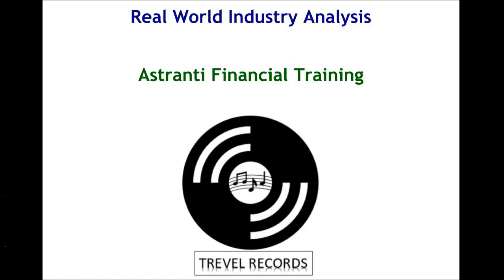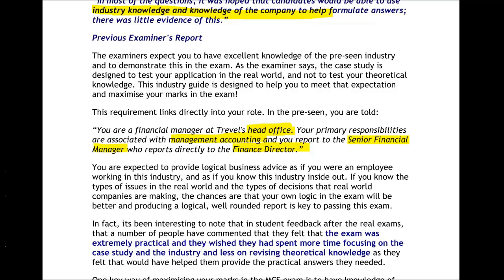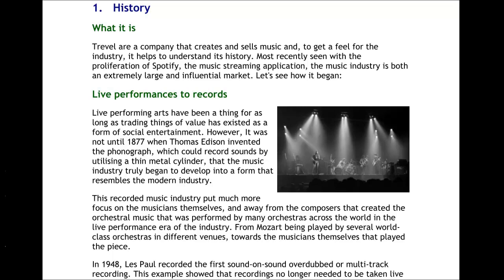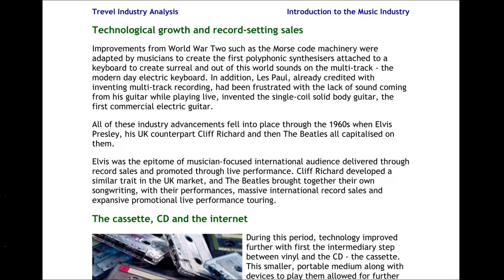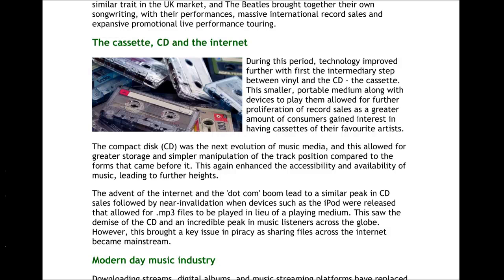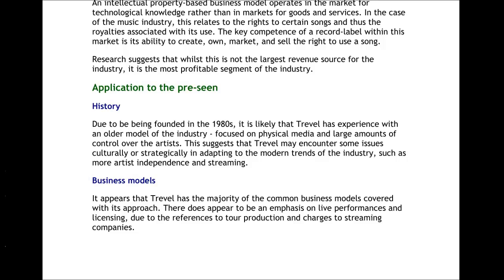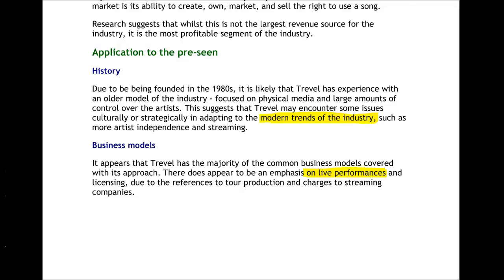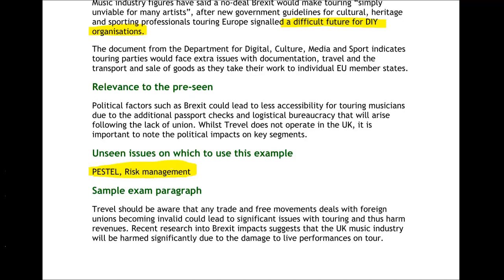CIMA MCS February 2020 - Trevel Records - Industry Analysis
Watch our Industry Analysis for Trevel Records, the company you will be working for in the CIMA MCS February 2020 exam (2019 syllabus only).

Joseph Bowen, our MCS exam expert, takes you through the sportswear industry highlighting the KEY areas that you should know for your exam.

This video is a sample of our full Industry Analysis video for the February 2020 CIMA management case study exam.

You can purchase the FULL pre-seen analysis pack, including strategic, industry and top 10 issues analysis documents and videos, as well as our comprehensive pre-seen knowledge questions pack,

To test yourself on your knowledge of the February 2020 Pre-seen why not take our FREE Mini Mock?